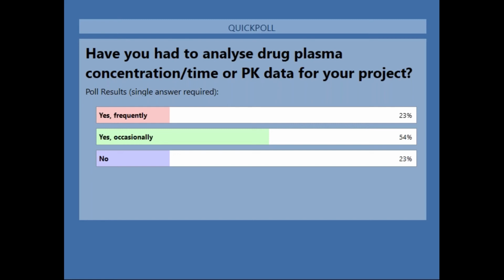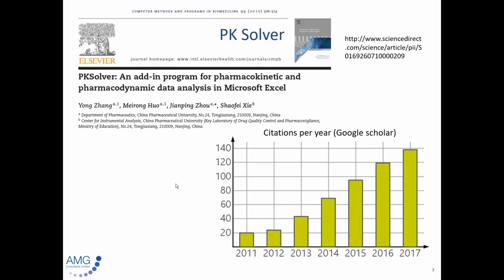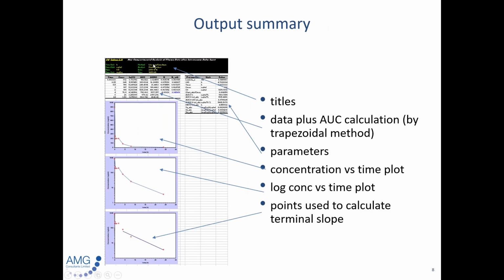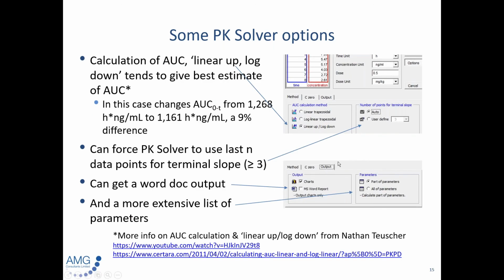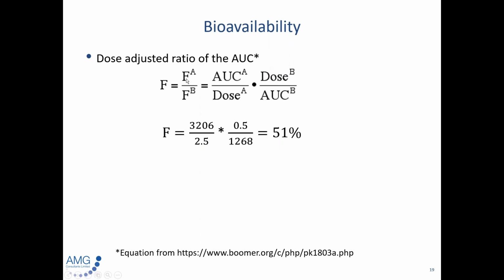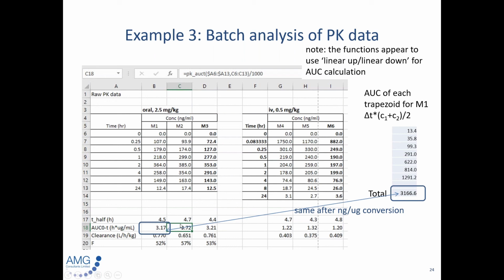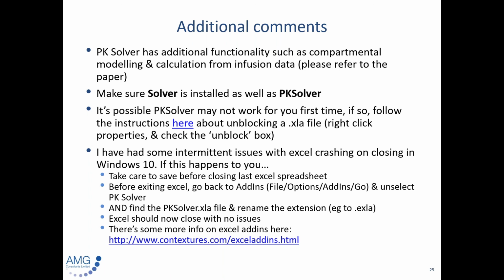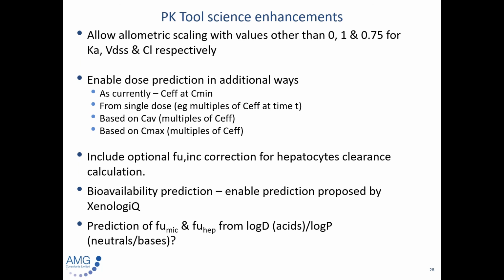PK Solver - a free tool to analyse pharmacokinetic data and derive PK parameters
Mark Gardner, AMG Consultants described installing and using PK Solver - a Microsoft Excel add-in which complements the free BMGF-funded PK Tool for pharmacokinetic analysis and prediction. It takes raw data and calculates parameters such as half-life, volume, AUC etc. that can be used as input for the PK Tool. The original article has been cited over 500 times.

Mark Gardner described how to set PK Solver up, explained how to use it and provided some reference material. Three example use cases covered
1. Calculation of PK parameters from i.v. PK data
2. From plasma sampling in efficacy experiments
3. Use in batch mode
Mark also gave an update on plans to update the free BMGF PK Tool to make it more user-friendly and add in some additional capabilities.

This webinar is part of the Global Health Compound Design series and you might be interested in other talks on using the BMGF PK Tool. Recordings are available from MedChemClips on YouTube